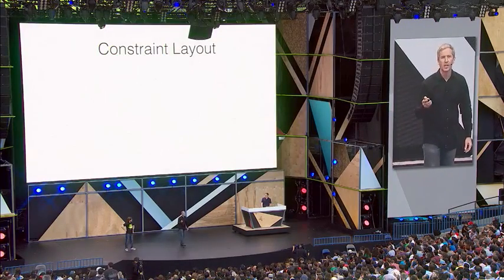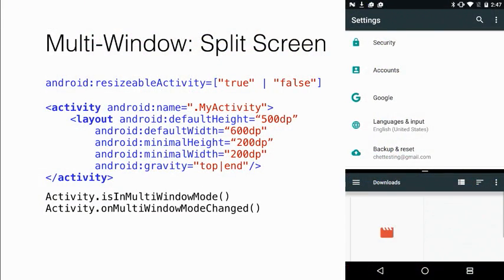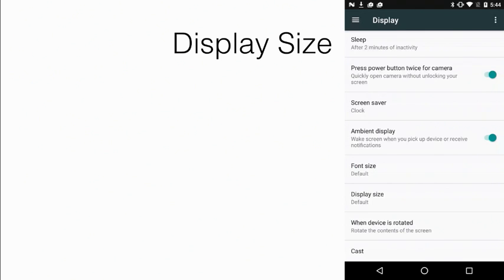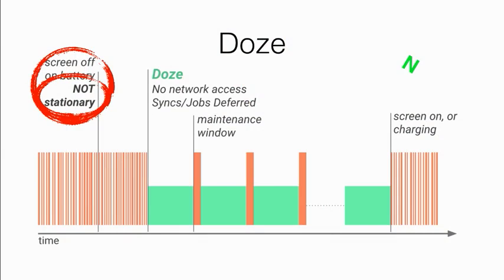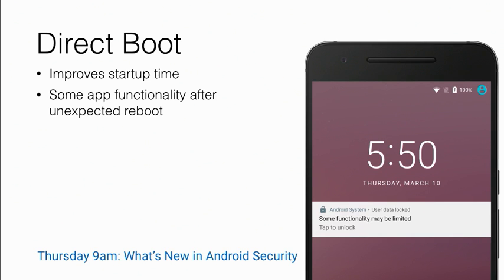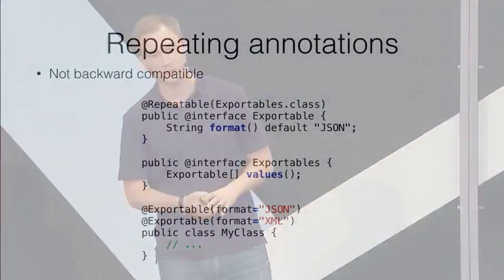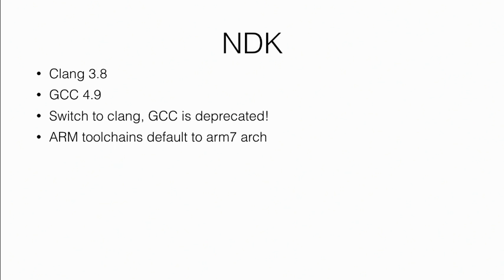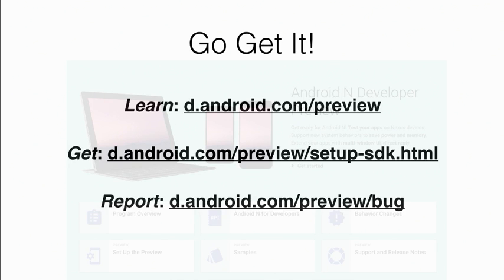What's new in Android Google I O 2016 NZR DayGlow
Android - Google I_O 2016